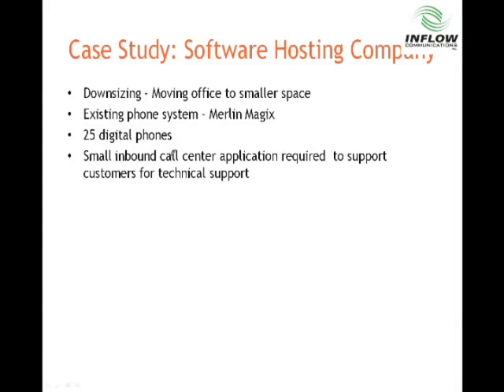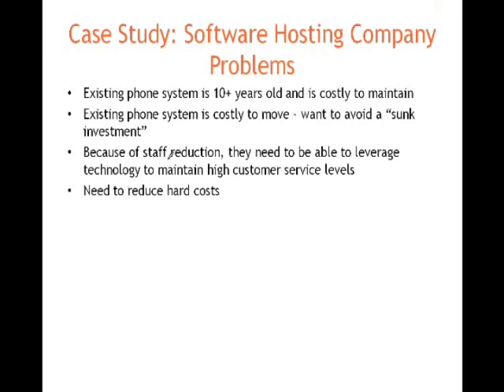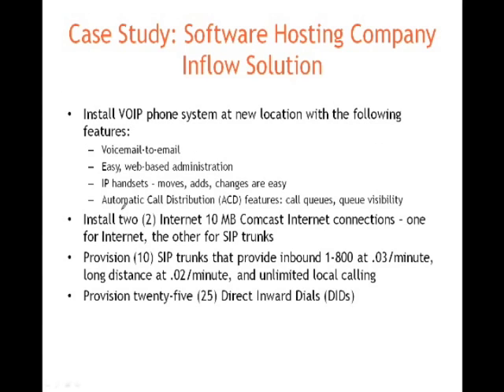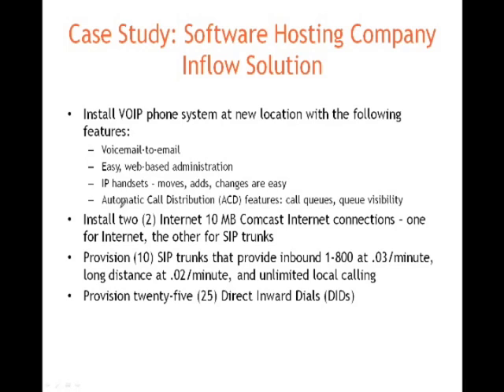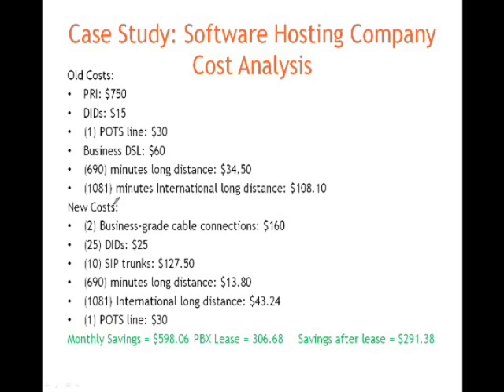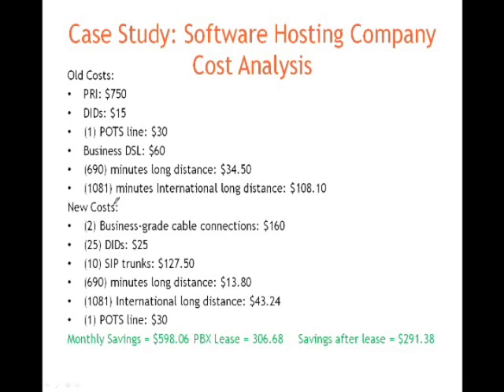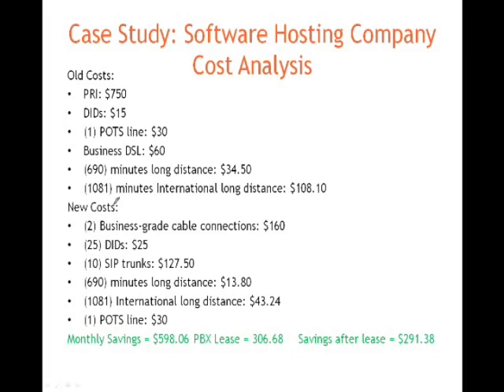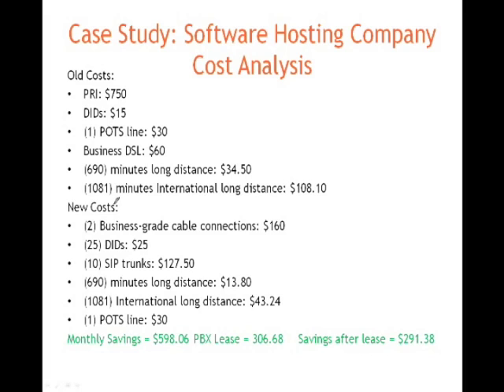09 Case Study Software Hosting Company